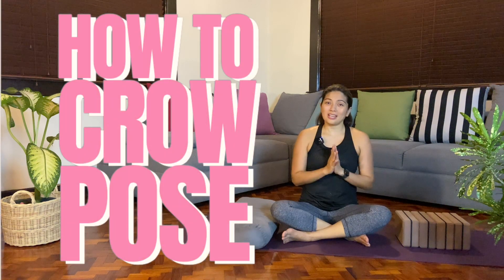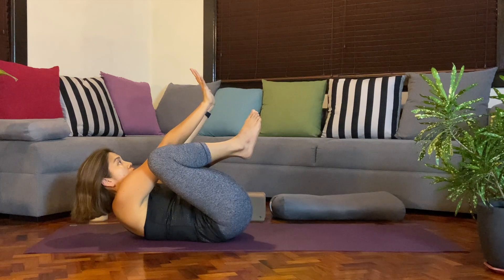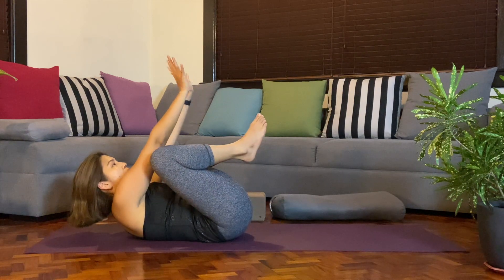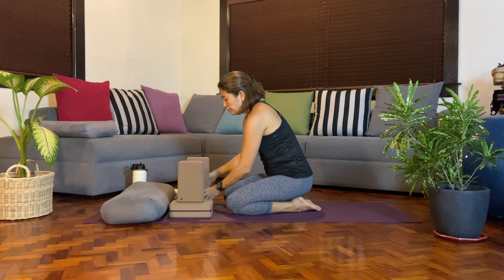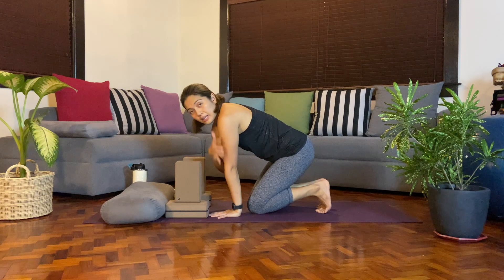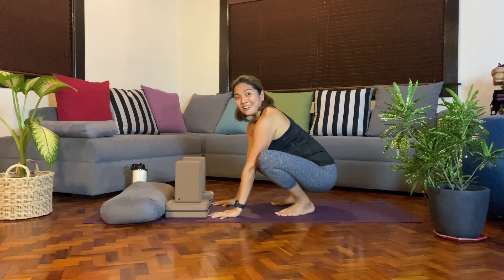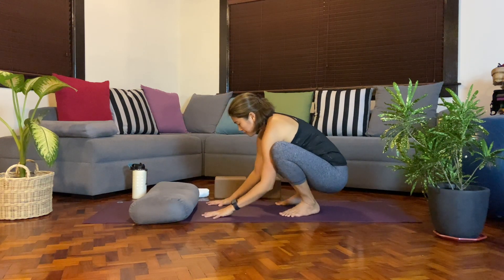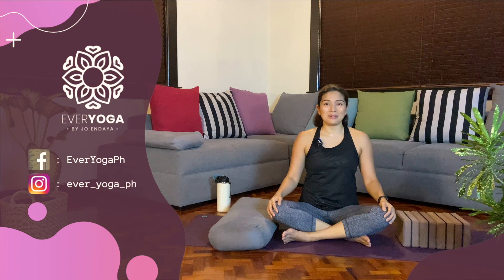Breaking Down Yoga Poses - Crow Pose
Crow Pose, or Bakasana, is part of the family of arm balancing poses. It may seem intimidating but we learn to break down the efforts then it may not be that scary at all.

There are many aspects to consider - balancing, effort and breath. This tutorial breaks down the pose into several segments and teaches you the efforts needed to hold the shape.